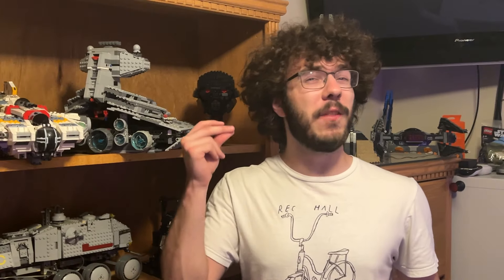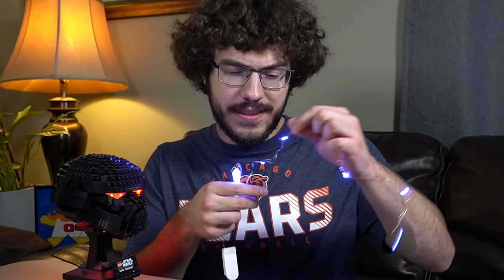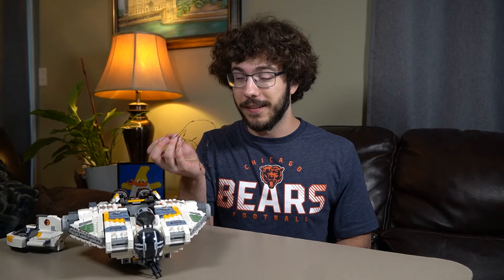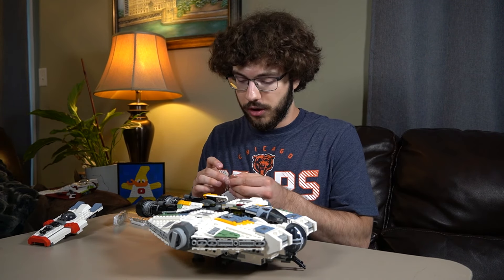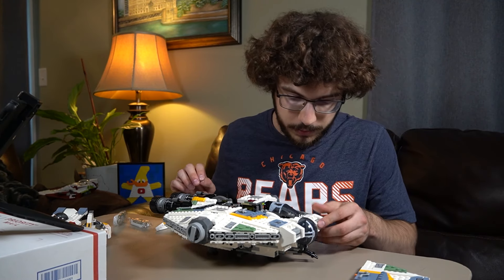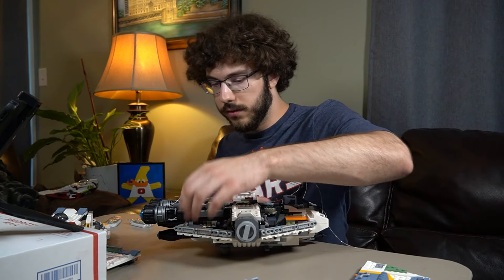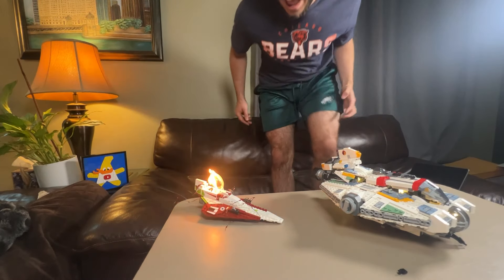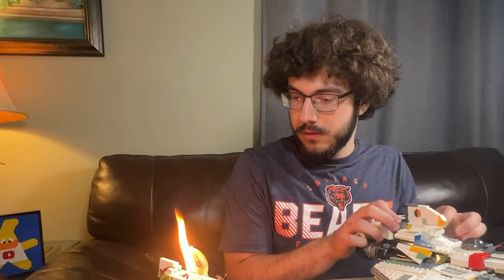Budget-Friendly Lights for Your LEGO Sets!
Want your sets to look great in the dark? This is the most affordable method I've found for creating amazing LEGO displays. I have only lit up my Lego Star Wars sets, so make sure to tag me with other glowing themes in my discord!

Consider Joining The Community!